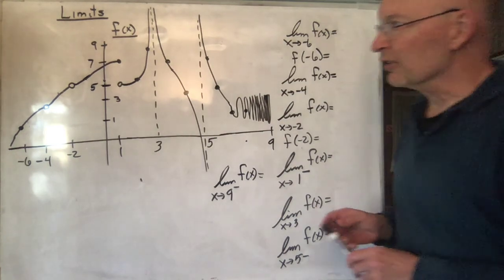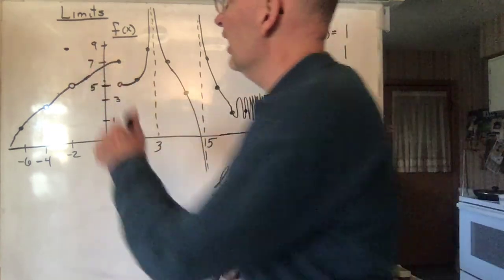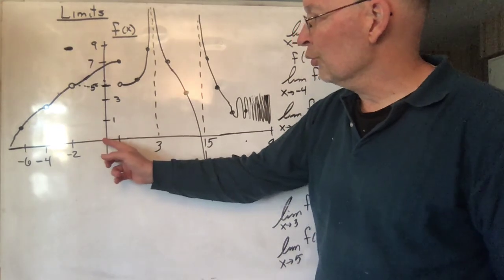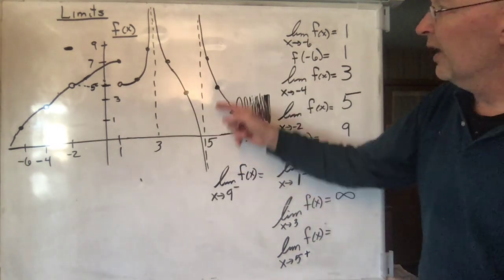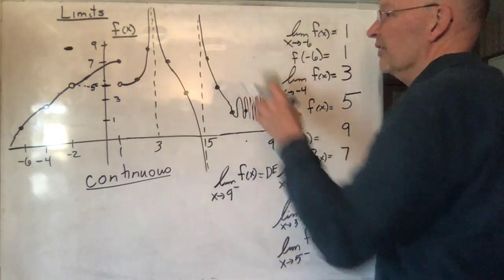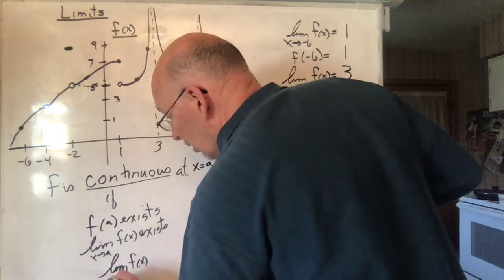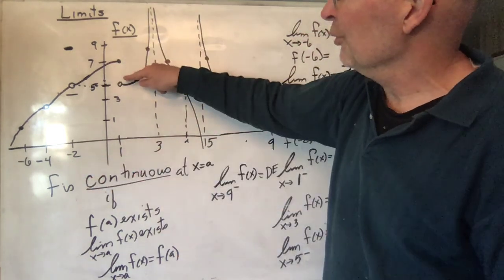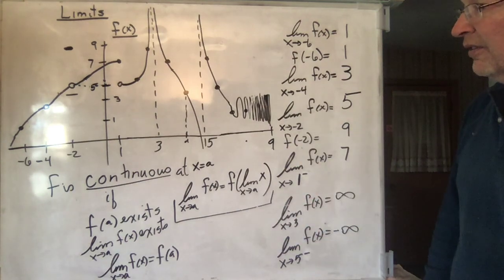Essentials of Calculus 15 Limits and Continuity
Use a graph of a function to explain limits, one-sided limits, and continuity.